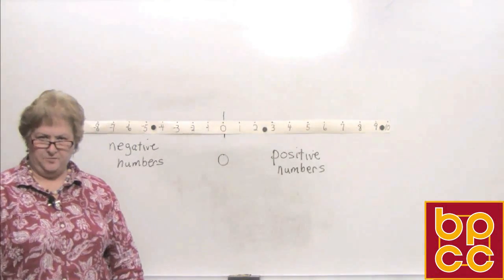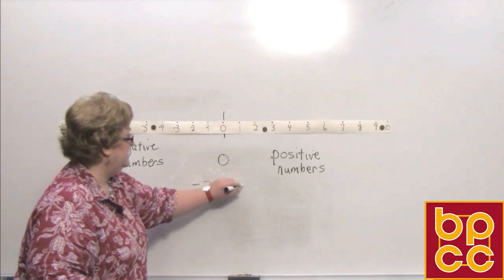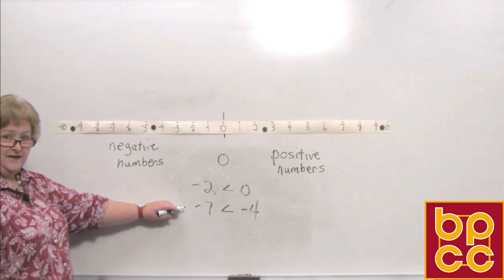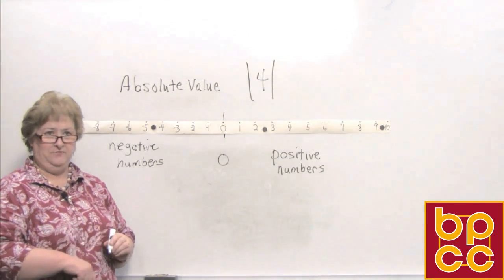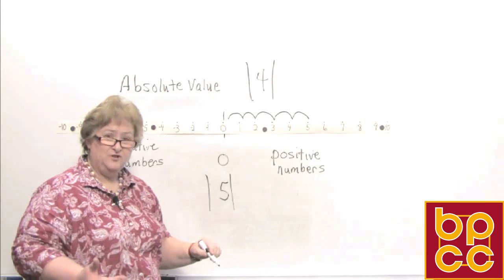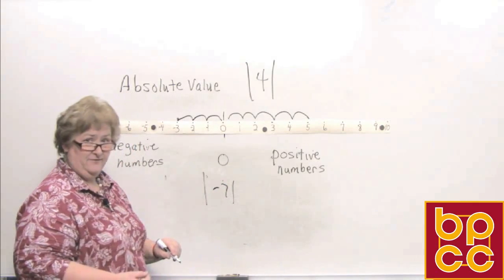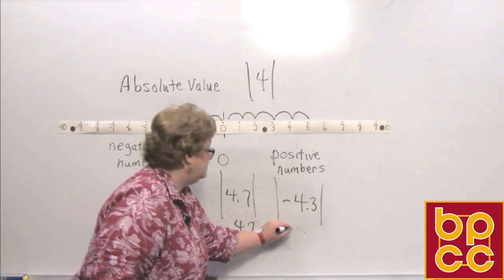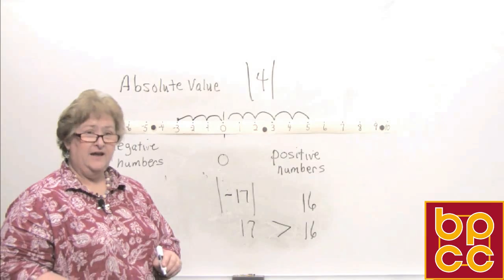Math 098 Module 1.2 - Using the Number Line